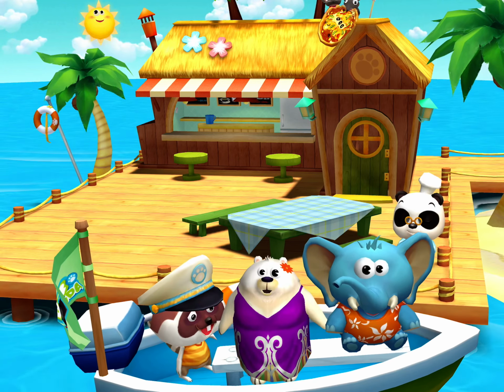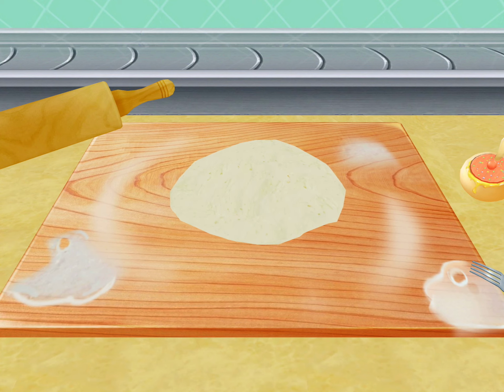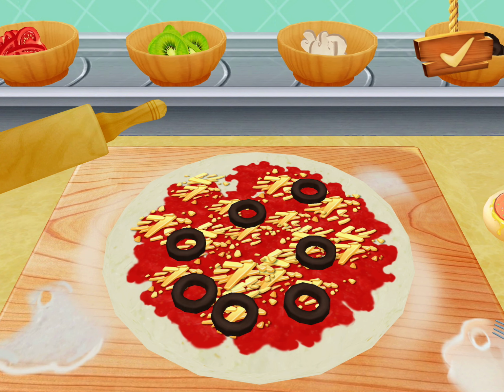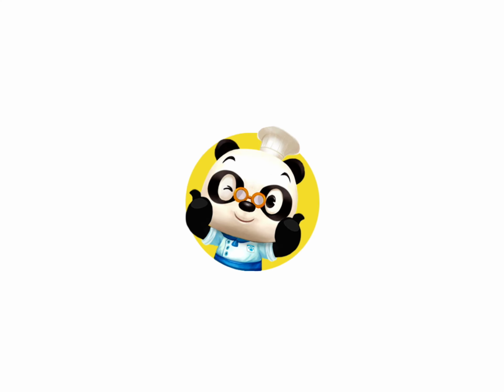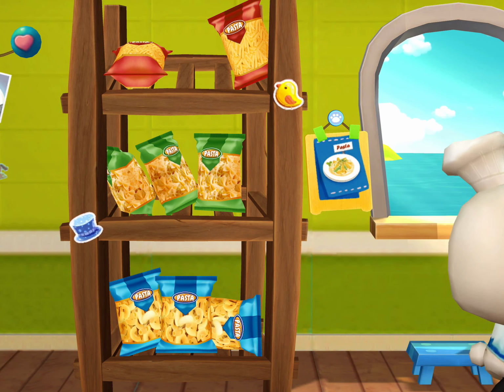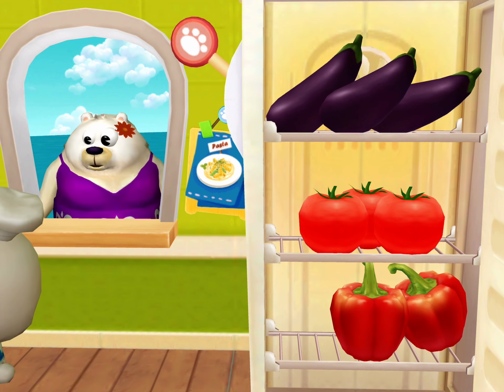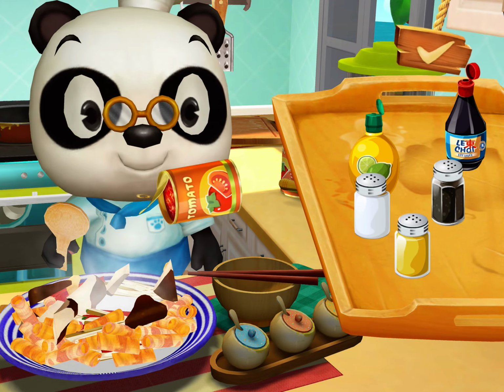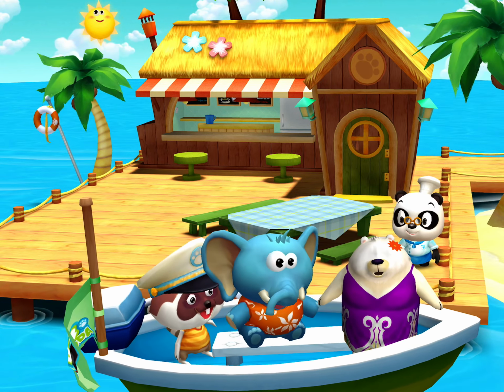🥗🍕 Our first episode ever! Boyfriend Doll plays Dr. Panda’s Restaurant 2!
New this episode we introduce THE PUN SCREAM and have fun feeding an Elephant. We feed a polar bear too but don’t have fun on that one.